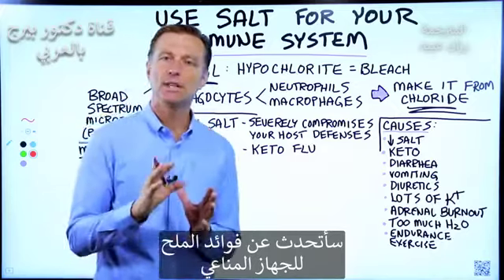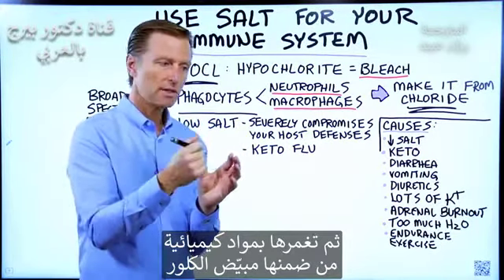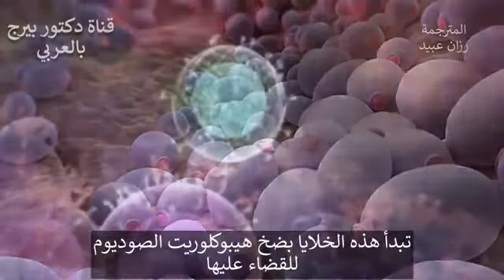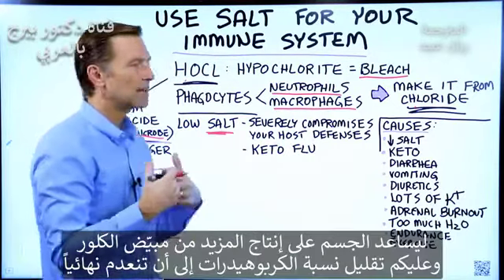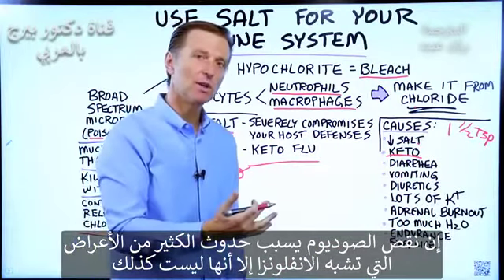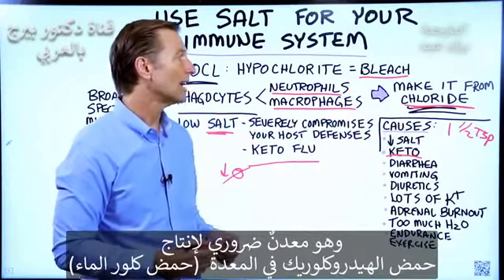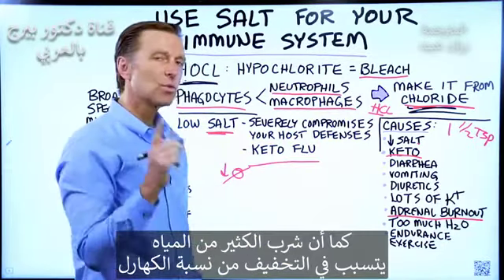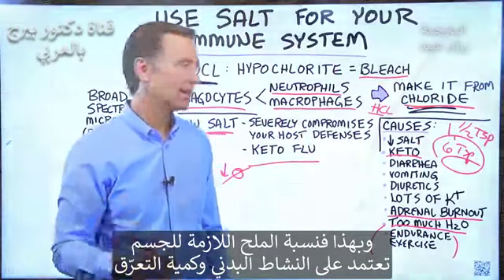تعرف علي فوائد الملح المذهله لجهازك المناعي مع د/ بيرج